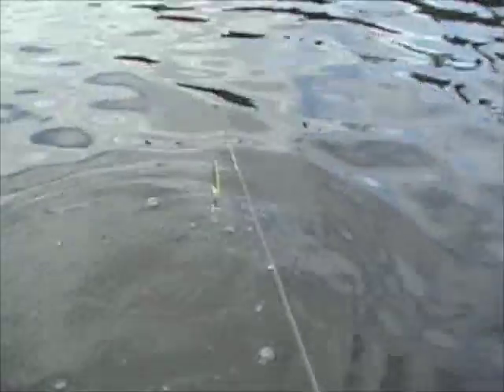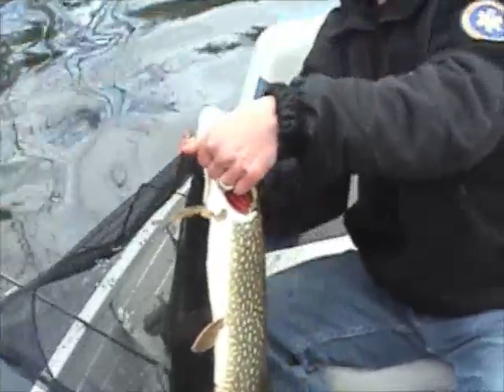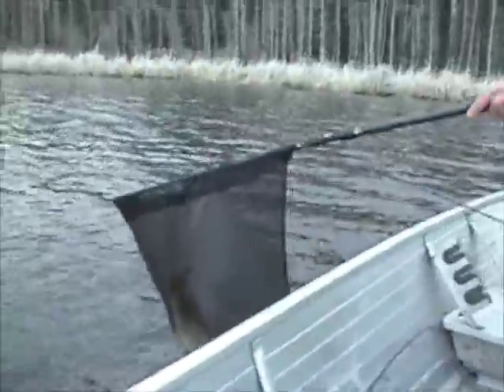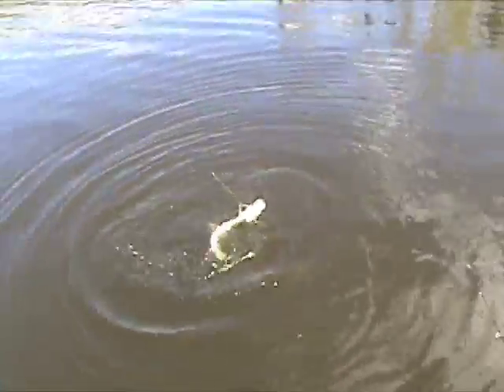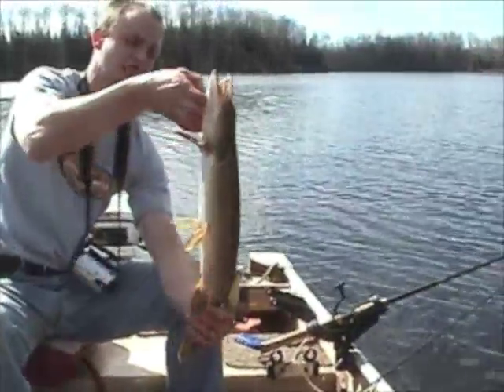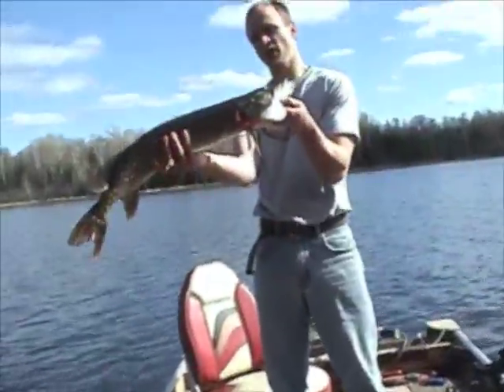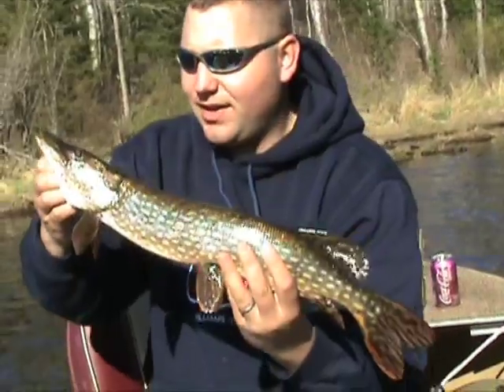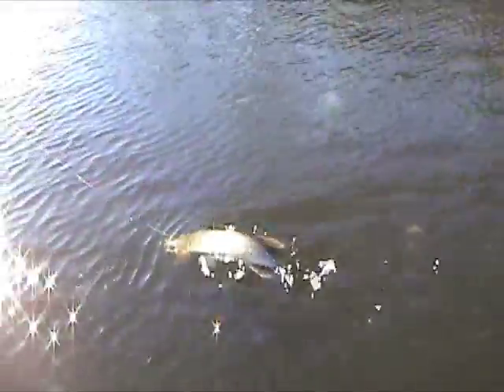Fishing the Arrowhead: Elbow Lake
Northern Pike Fishing.